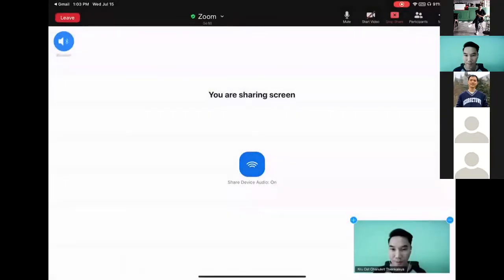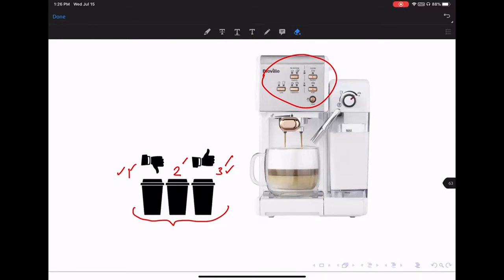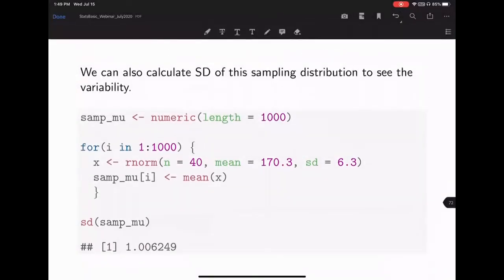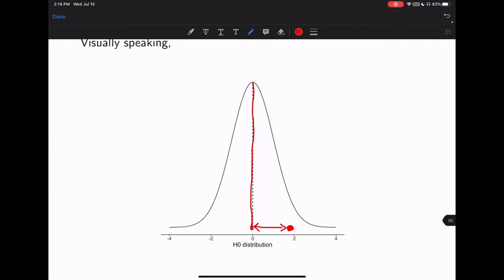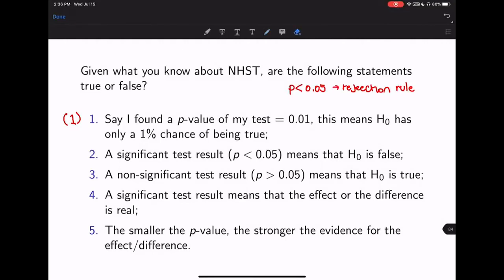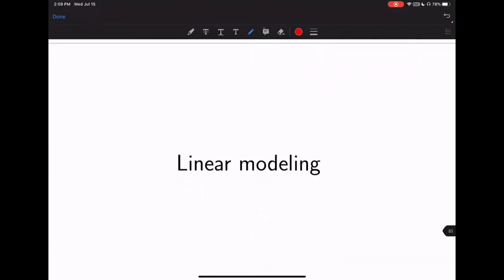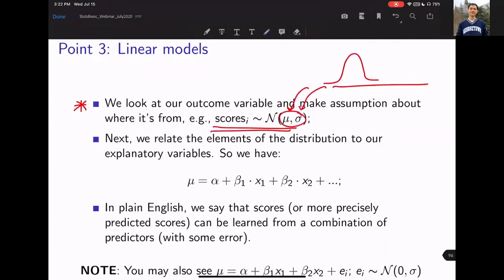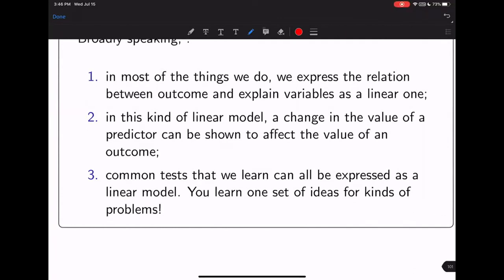TEFL Webinar Series: Getting the Basics Right: Clarifying Doubts about Statistics (Part 2)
TEFL Webinar Series: Getting the Basics Right: Clarifying Doubts about Statistics (Part 2) by Sakol Suethanapornkul, Ph.D. on July 15th, 2020